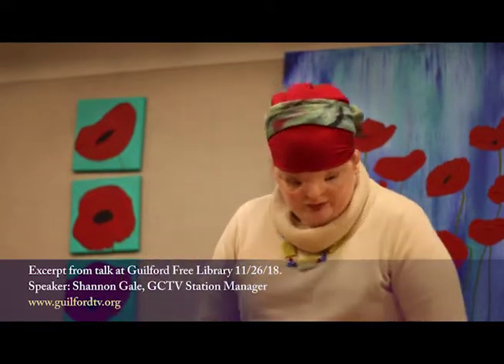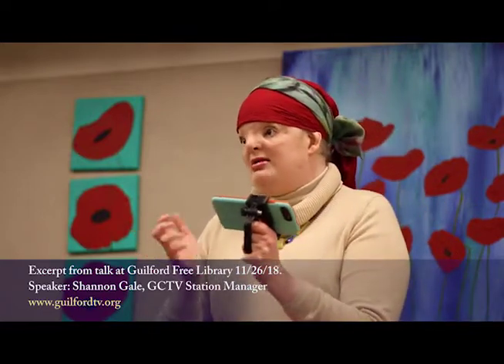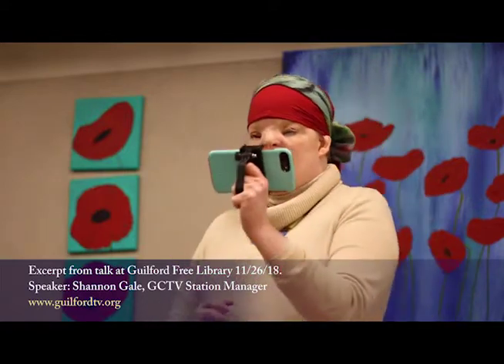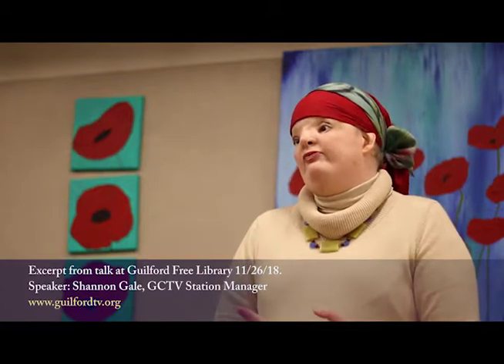Video and Mobile Phones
An excerpt from the GCTV 11/26/18 presentation at Guilford Free Library.  GCTV Station Manager, Shannon Gale, discusses how to get the most out of your mobile device when filming video.